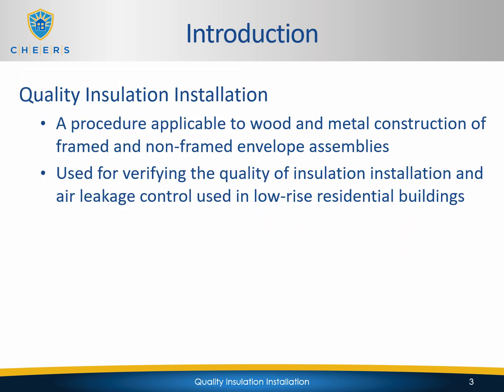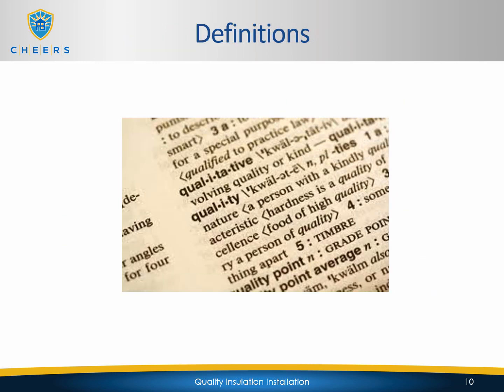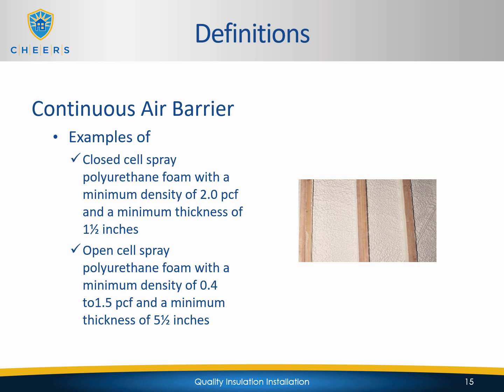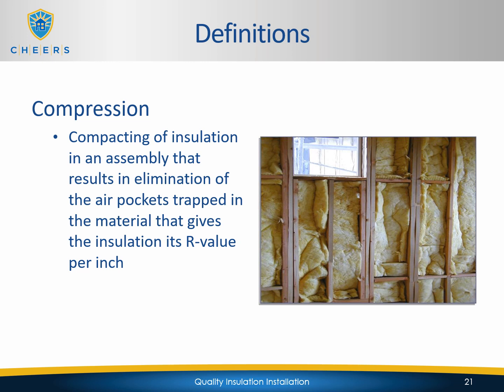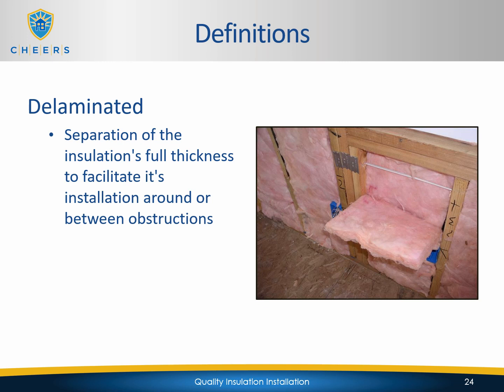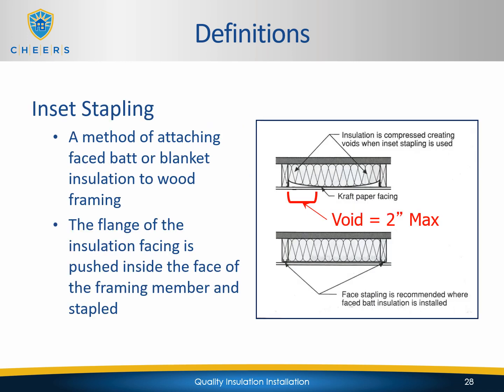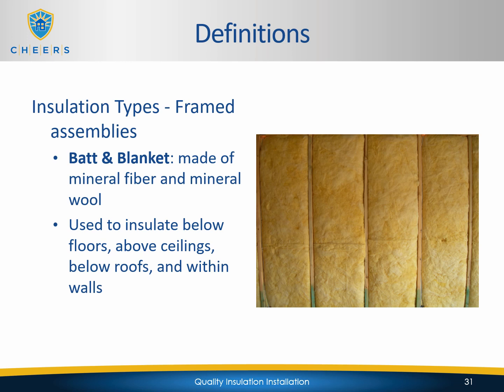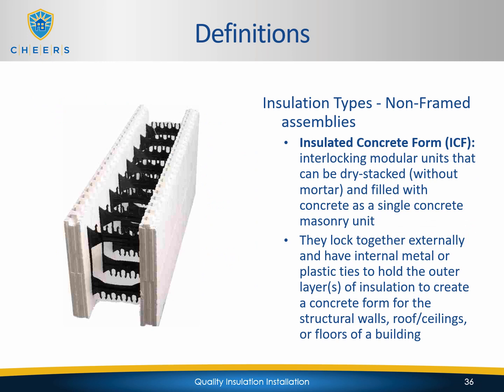2016 HERS Rater Training - QII Part 1